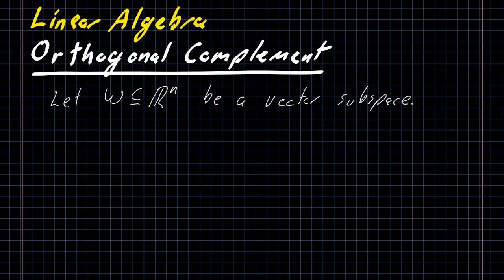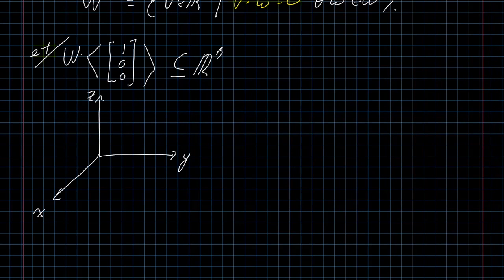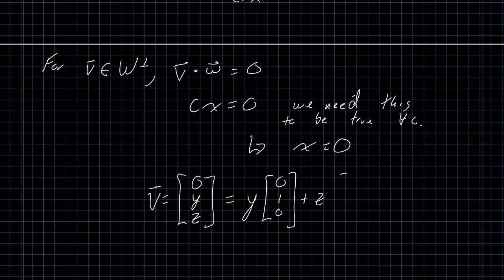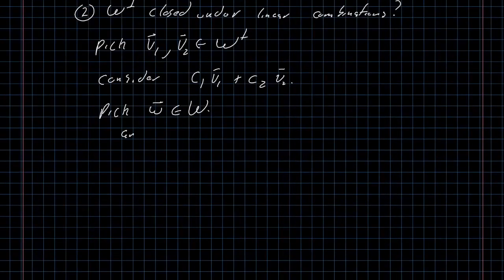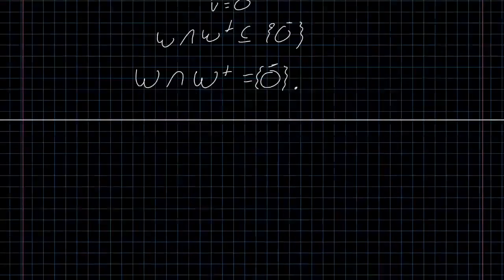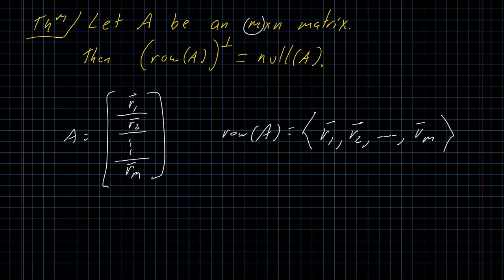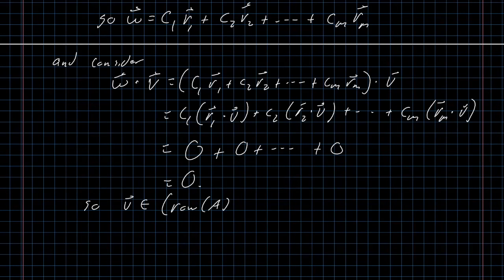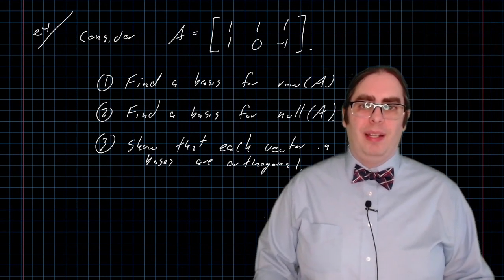Orthogonal Complement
Unit II: General Vector Spaces
Lesson 8: Orthogonality
Video C: Orthogonal Complement of a Vector Space